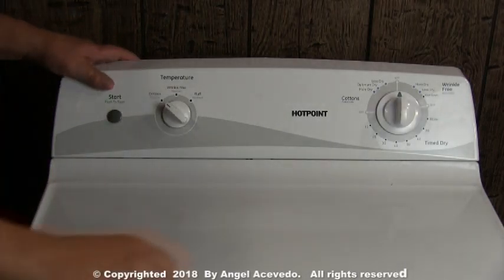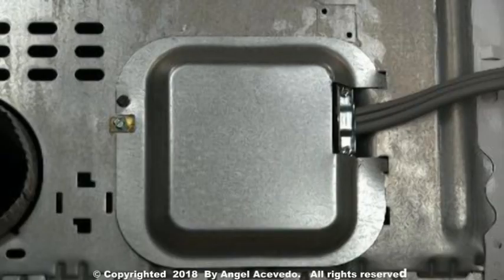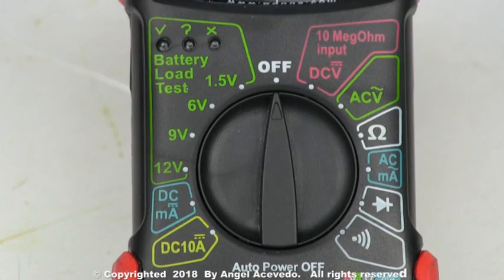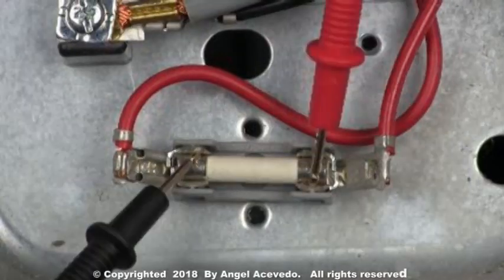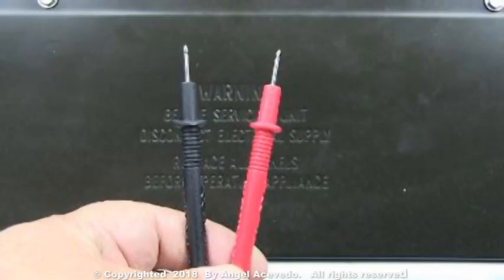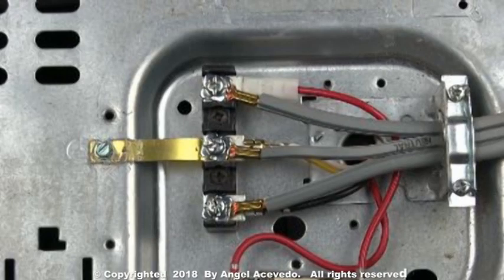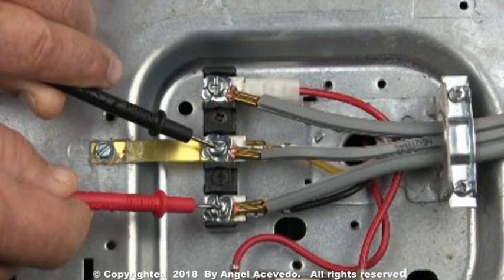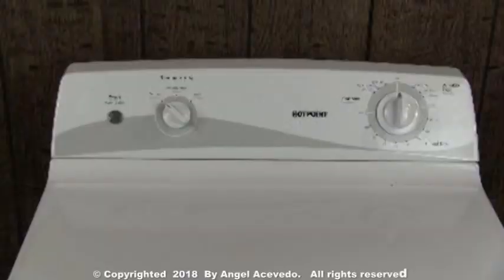General Electric Dryer Not Starting Or Not Heating - Voltages At The Terminal Block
To see all the replacement parts & tools you need to fix your dryer.
Tools Multimeter